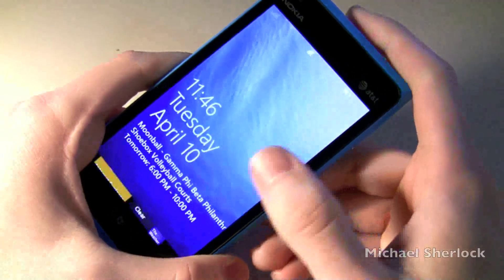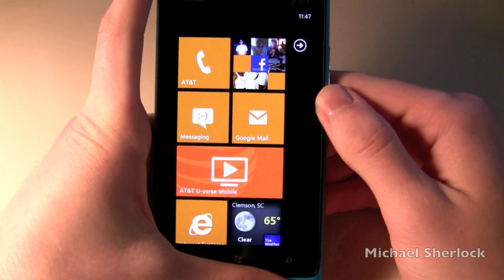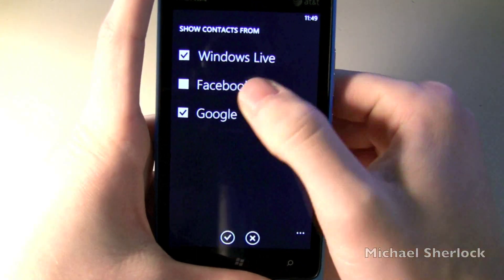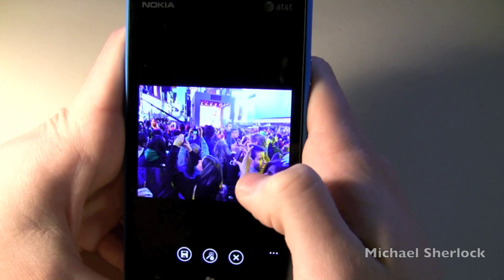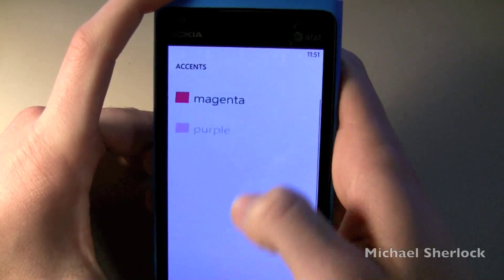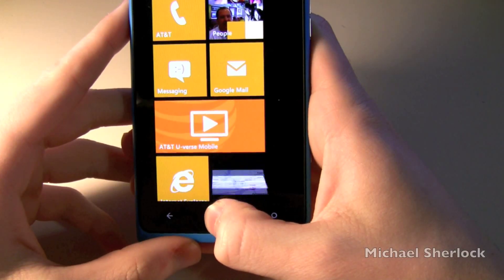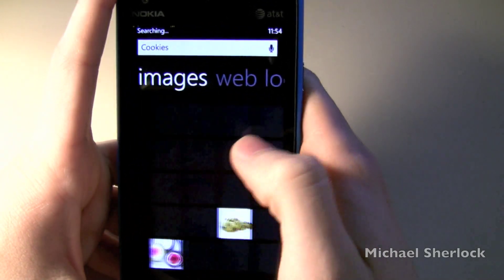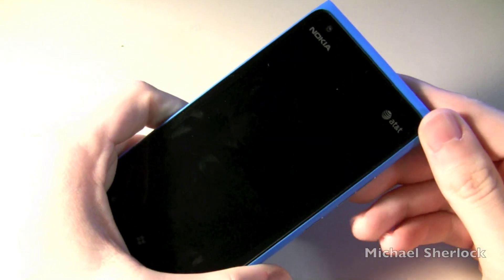Lumia 900 Hands On (Software)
The Nokia Lumia 900 is a unique flagship device running Windows Phone 7.5. WP7 has changed dramatically since the last time I've used the operating system. Check out this software tour of the device to get a feel for the ease of use, and some of the drawbacks, to Windows Phone.